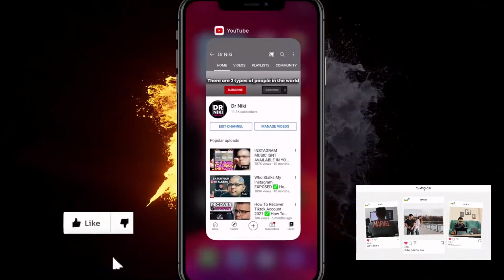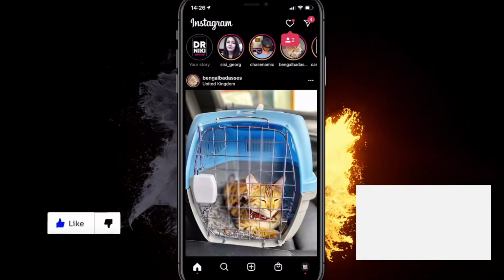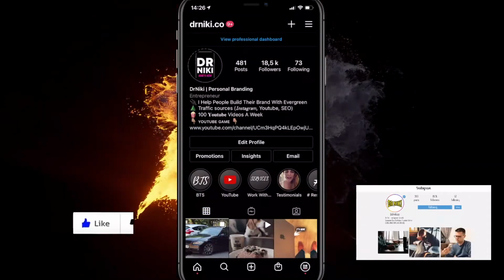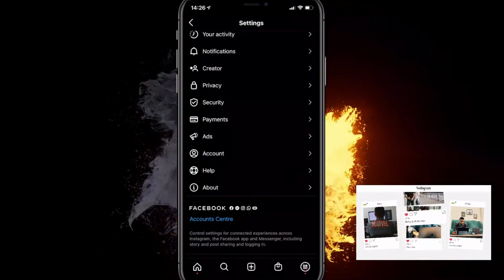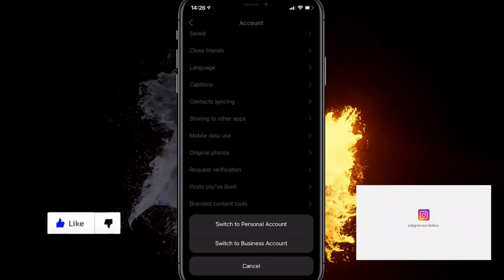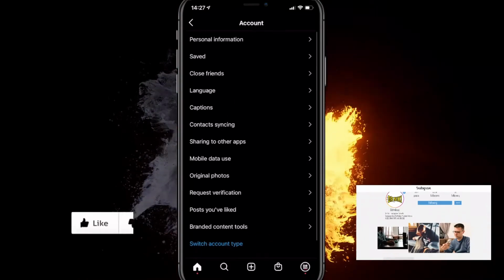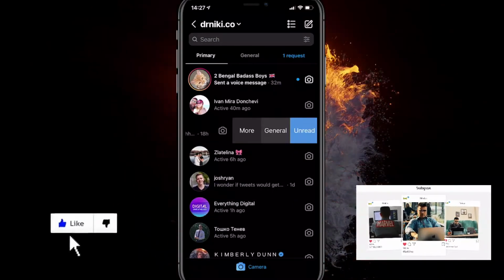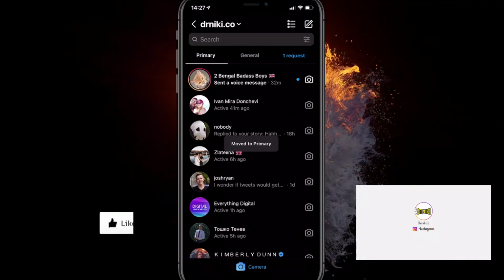How to Hide Instagram Messages Without Deleting Them 2021 ✅ Easy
In this video you will learn How to Hide Instagram Messages Without Deleting Them 2021!